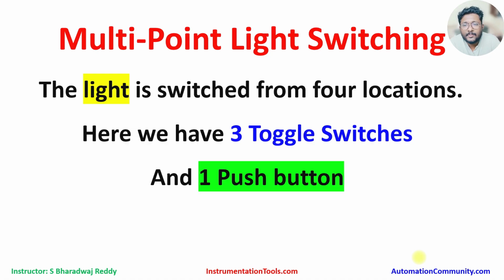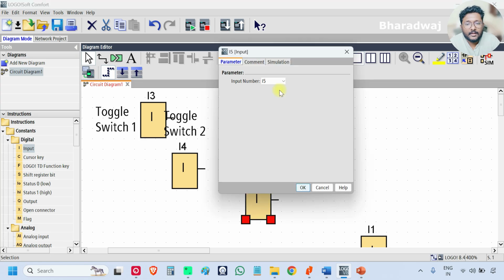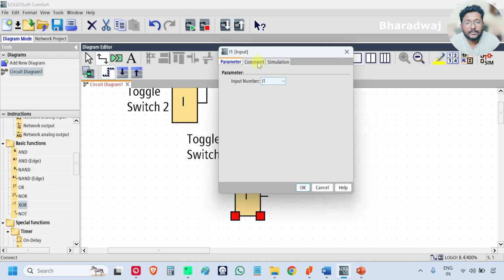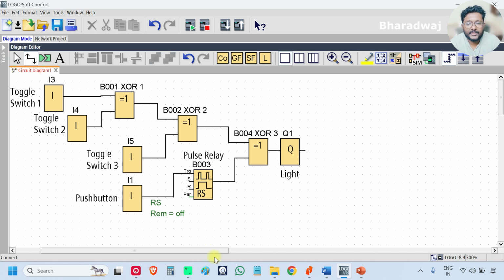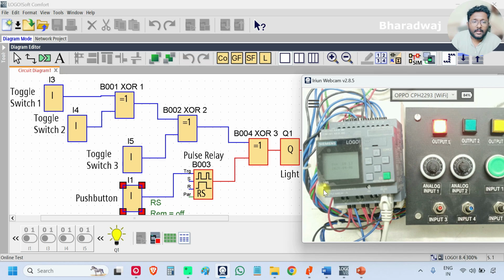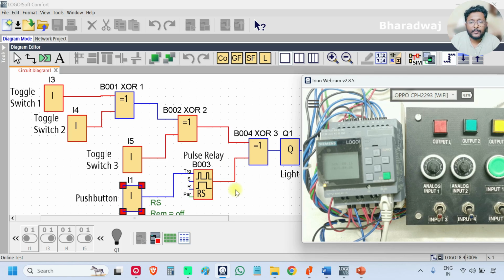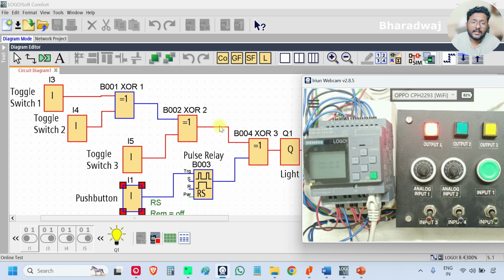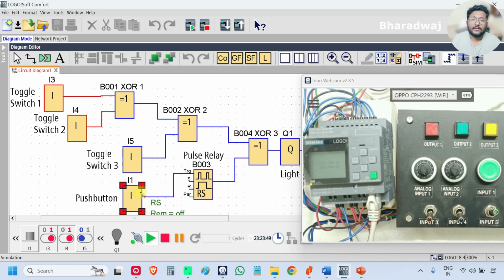Siemens LOGO PLC Course: Practice Assignment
Learn Siemens LOGO PLC programming through practical assignments and real automation logic examples.

** VIDEO TOPICS **
0:00 Practice Assignment
1:18 Siemens LOGO PLC
5:08 Download PLC Program
6:03 Testing the Project